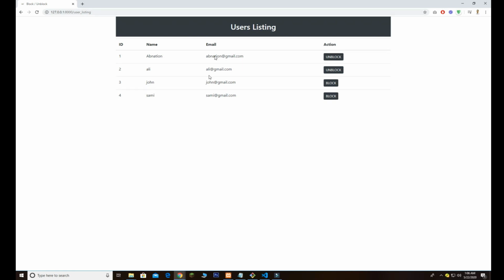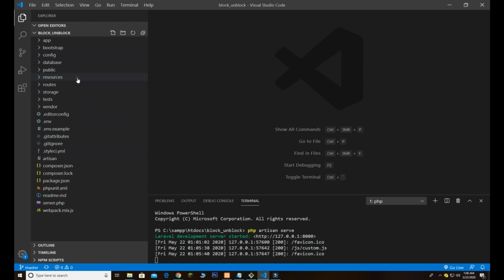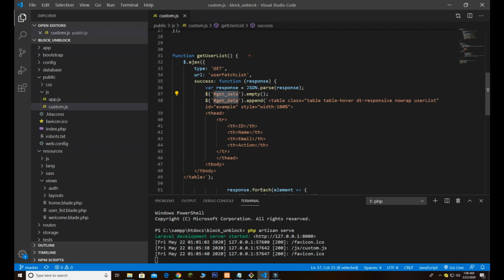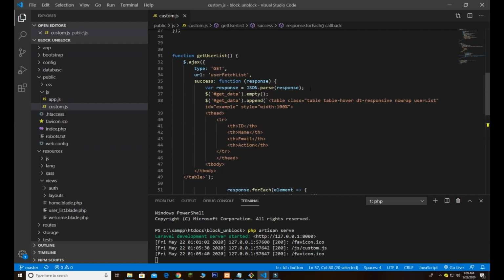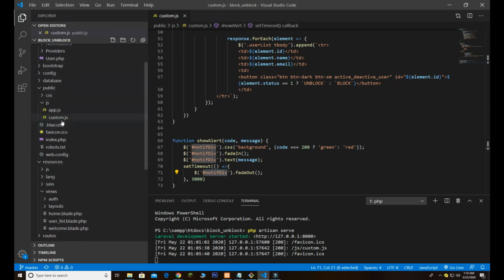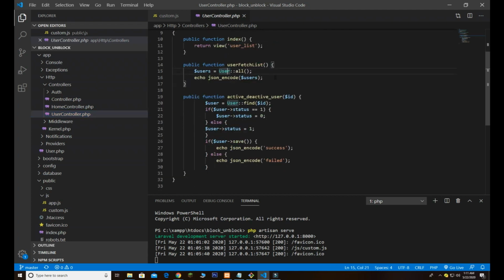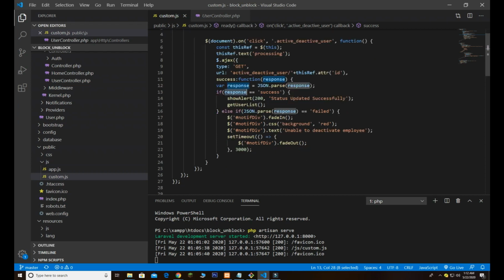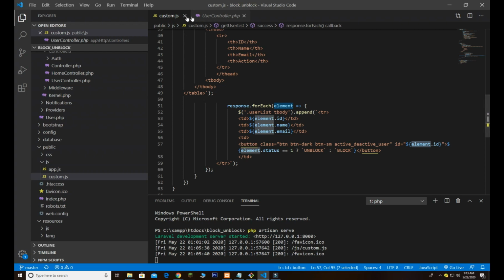(Block & Unblock) User using AJAX & JQUERY in Laravel 7.0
In this video i will explain you how to block and unblock user in laravel using Ajax and JQuery.
 Admin or master user can block sub user account by using AJAX. How to disabled or Ban User Account by using laravel. How to activate deactivate user login by using laravel with Ajax.

1) Setup the Laravel page and create table.
2) Insert the data in database and fetch the record from database.
3) Create functionalities for block & unblock user on based of user id.
4) Create routes and controller for grad results from controller and get the JSON data to our tables.